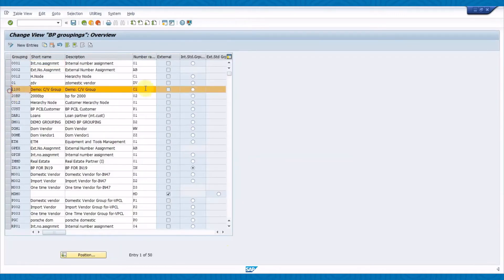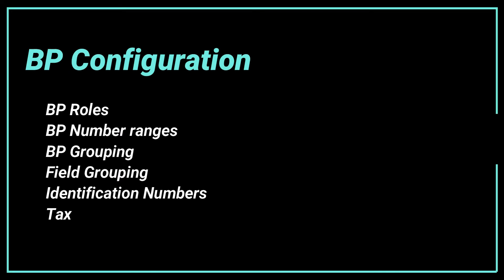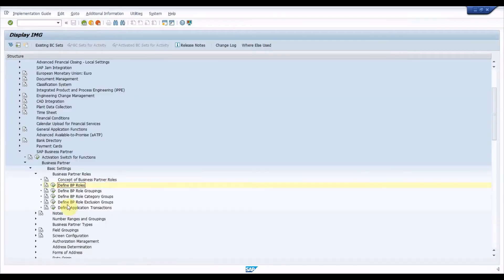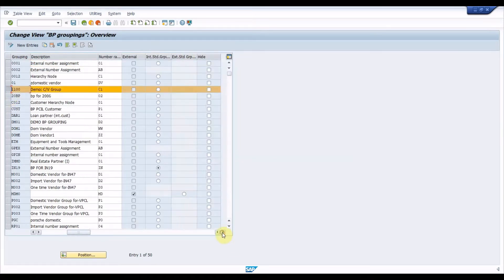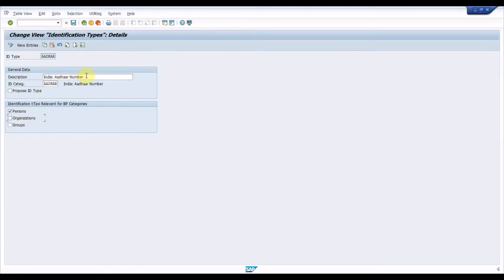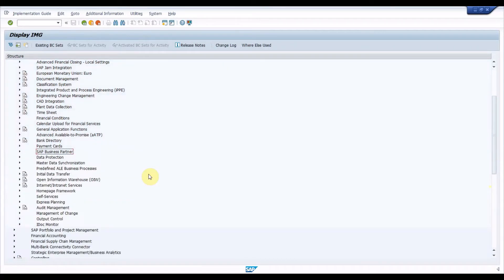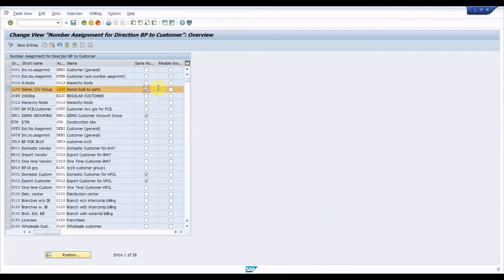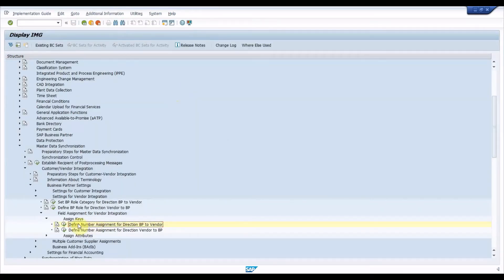BP configuration in S4 Hana | BP creation in S4 Hana | CVI | The SAP Consultant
Today in this video, let us learn customer vendor integration which is a leading object in S4 Hana.

I'll brief you a bit about business partner and CVI.

SAP has introduced Business partner as a leading object in S4 Hana so as to bring a central person concept for the partners that may have different roles in an organization.

For example, company A is purchasing a material X from Company B and company A is selling a material Y to Company B.

In this case, Company A is having two different roles in Company B.  One is as a customer and the other one is as a vendor.

In this example, We can have a central business partner in SAP system and extend the partner's roles as per the business requirements.

In order to build this functionality in the SAP system, We need to do two sets of BP configuration

Please watch video for better understanding.